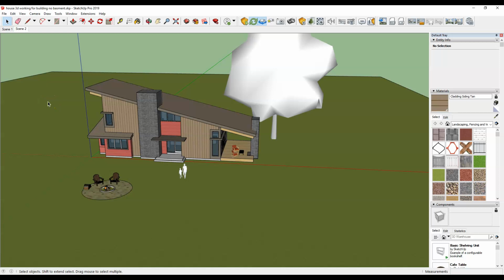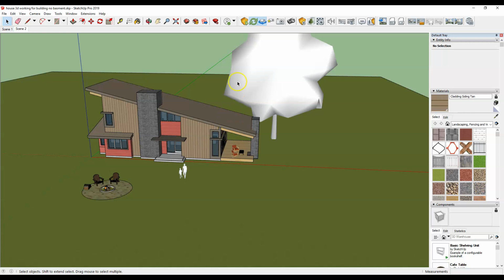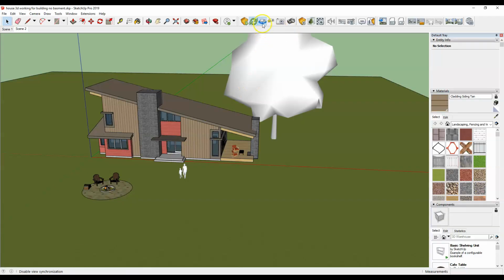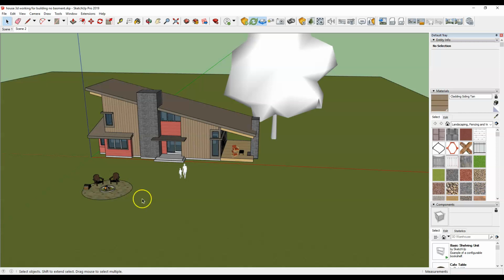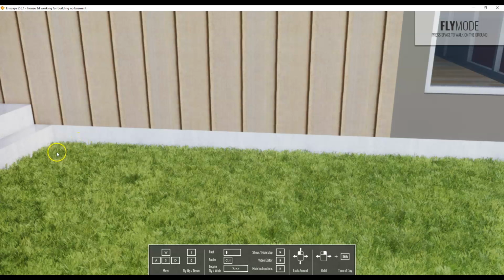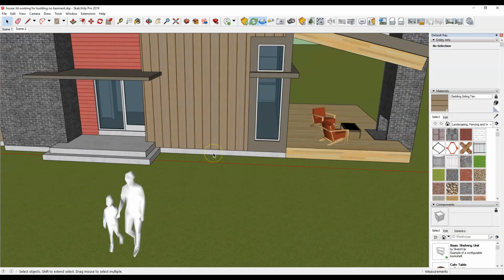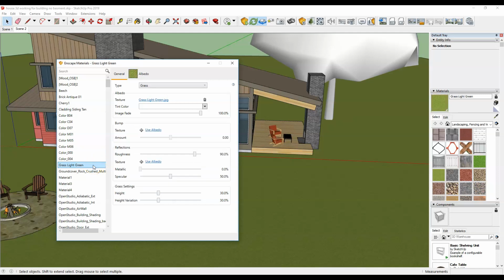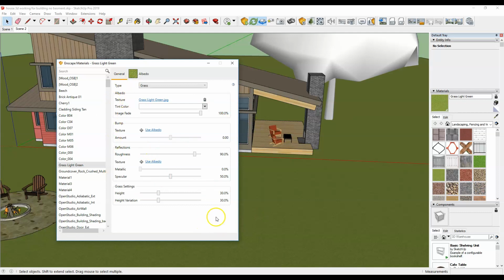Enscape - Intro & Grass Material